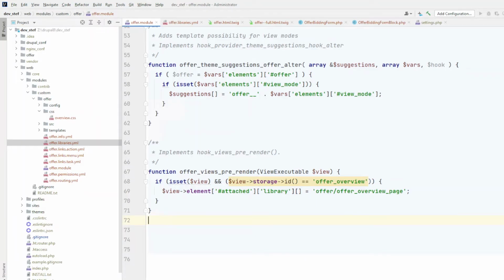3/22 Theming a custom entity (enhancing the layout) [ preview ]